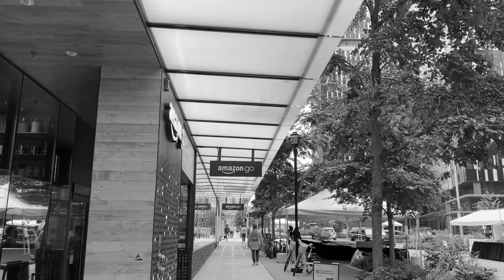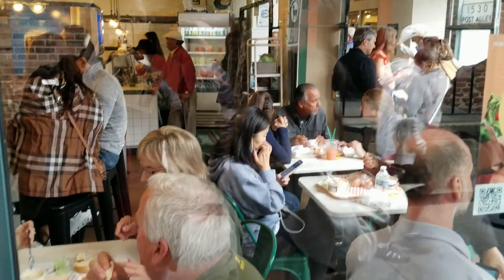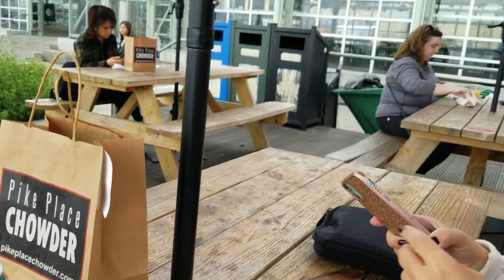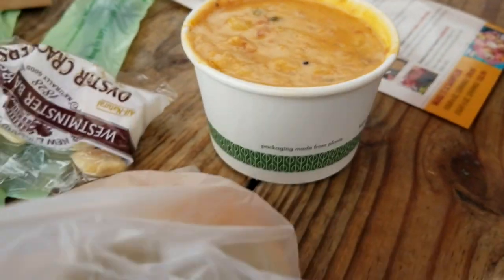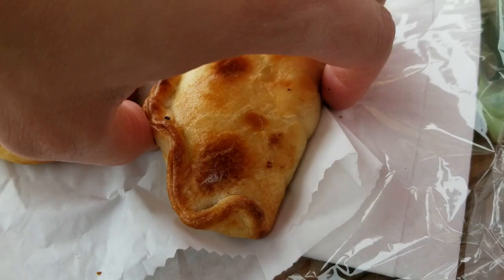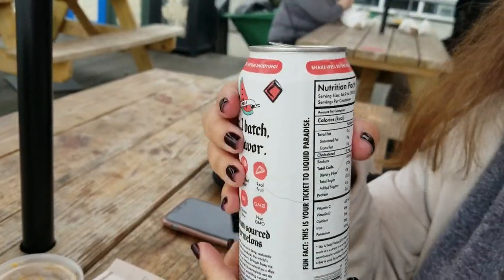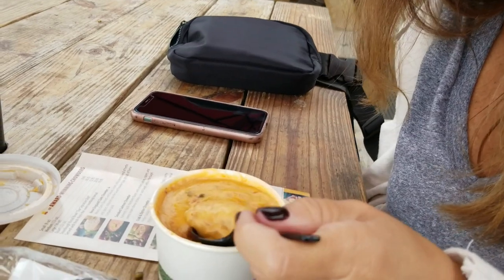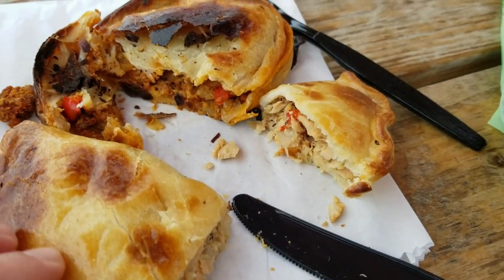Pike Place Market| Smoked Salmon Chowder and Empanadas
We get our grub on by trying some salmon chowda from Pike Place Chowder and some delicious empanadas from Pike Place Market.